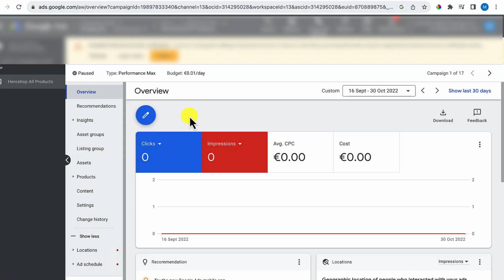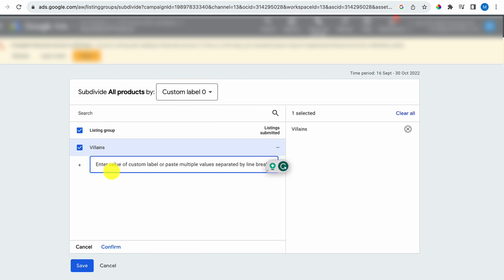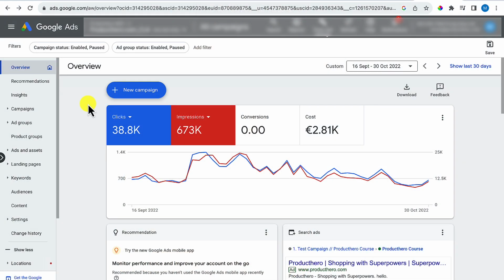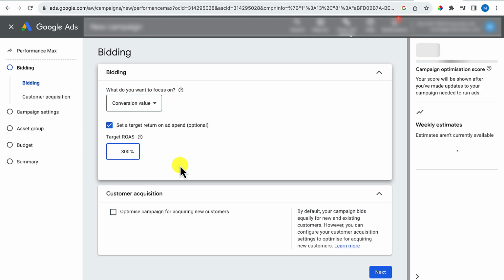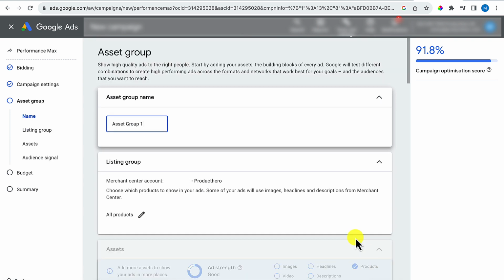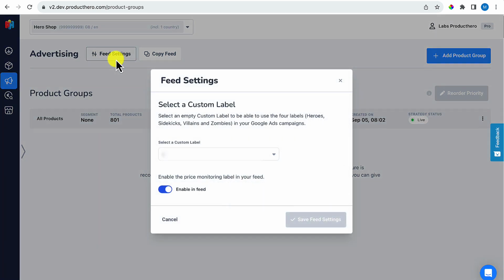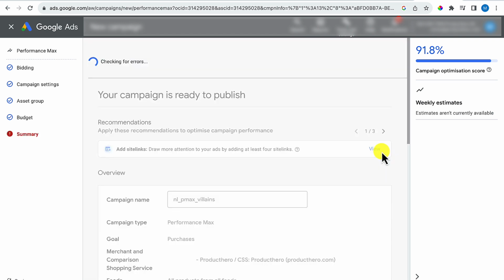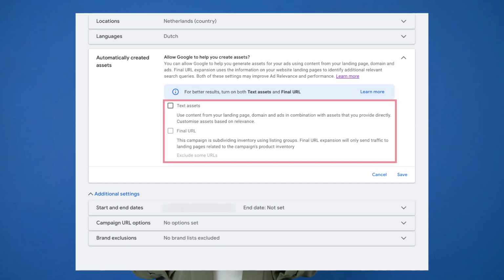How to create Performance Max campaigns while automatically segmenting your products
In this video, Celina Rooijers explains how to set up the Labelizer Strategy in Performance Max campaigns, which will help you boost your performance. (We recommend watching the video on how to set up the Producthero Labelizer Strategy on the Producthero Platform first ➡️

Discover this effective method for setting up the Labelizer Strategy in your Performance Max campaigns and optimize your ad spend.

P.S.: Since June 2023, when setting up a Performance Max campaign, Google may offer the option to automatically generate assets based on your landing page content and expand the final URL. However, we strongly advise most advertisers to disable this feature.

Here is an article with our thoughts on Performance Max for retail, including suggestions for setting up different campaign types: